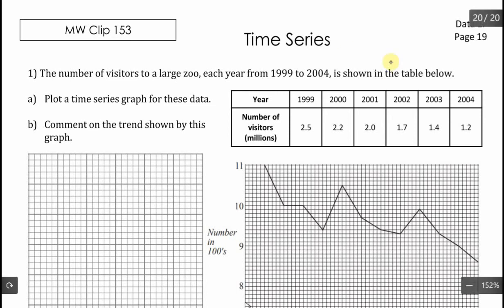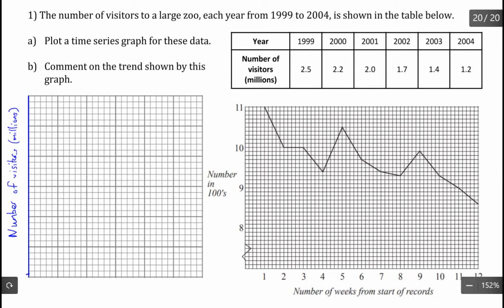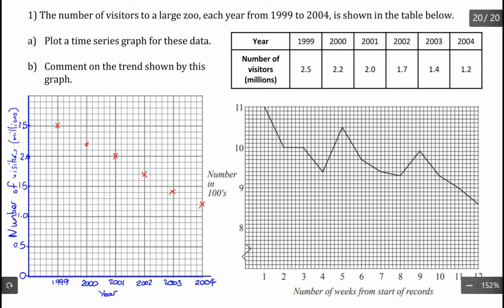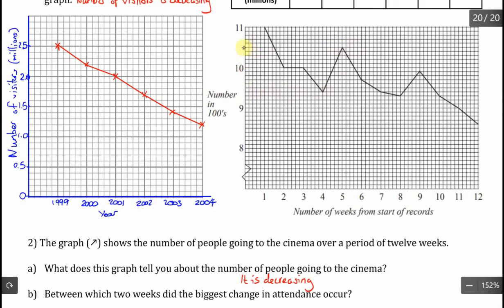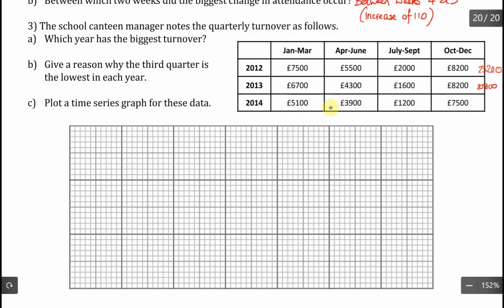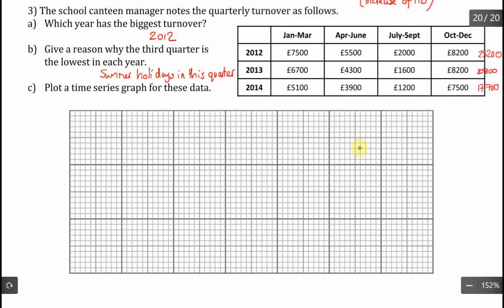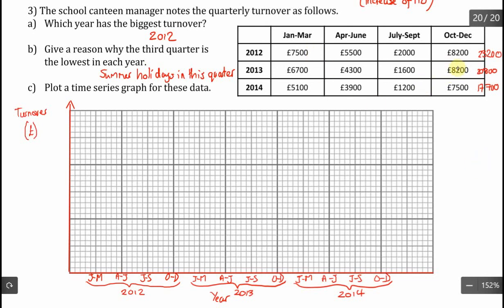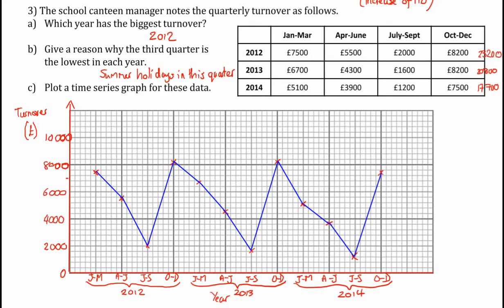Data 1F Page 19